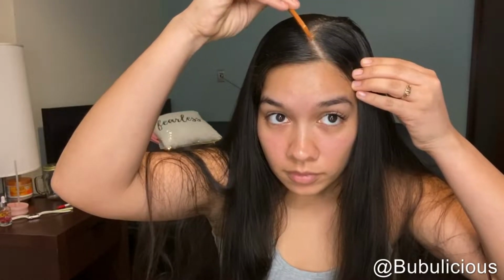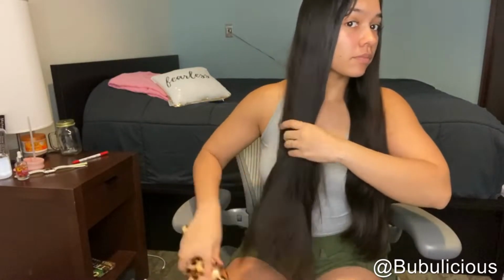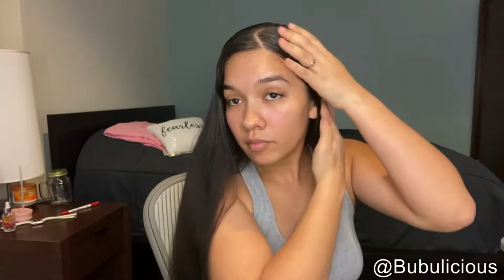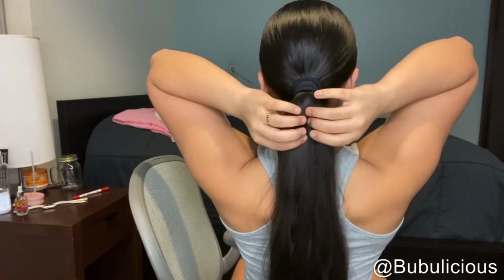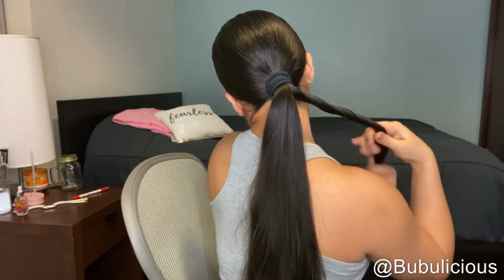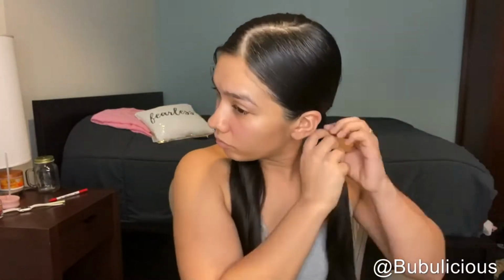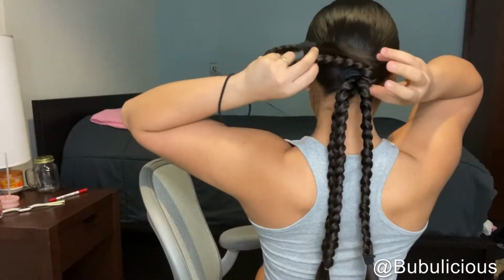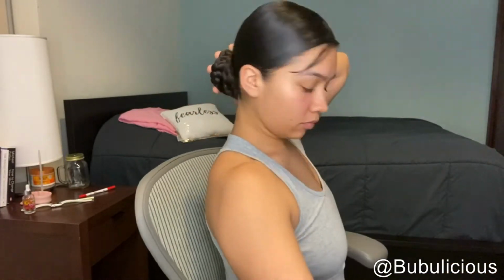HOW TO: Military Bun 🇺🇸❤️ (How I do my hair for the Marine Corps)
Hi everyone! If you’re new in the military, or thinking about joining, here’s a little tutorial on a couple bun ideas 😁 Hope you enjoy!